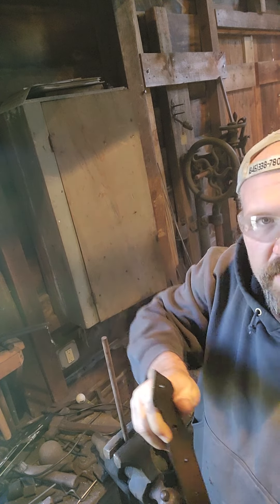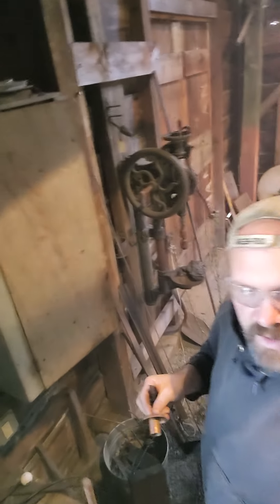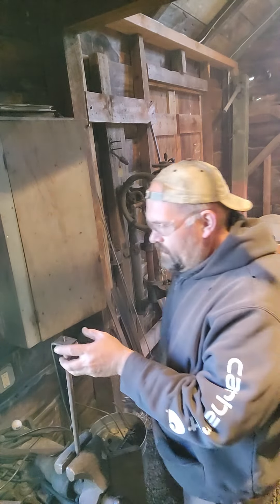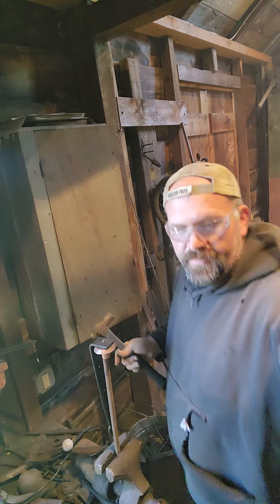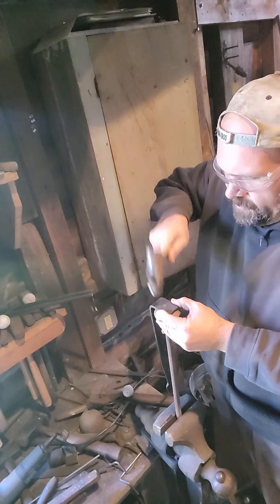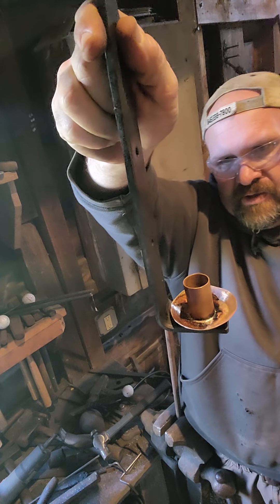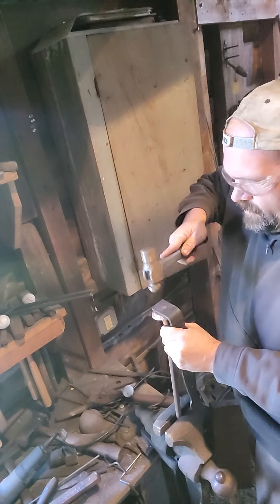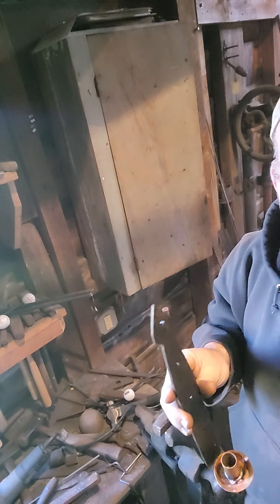strap hinge candle holder part 3@mapleforge8481